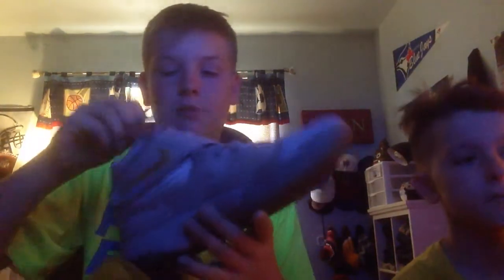What's In My Basketball Bag 2017